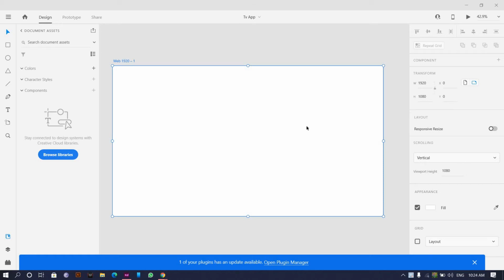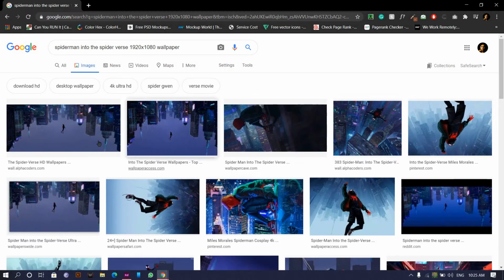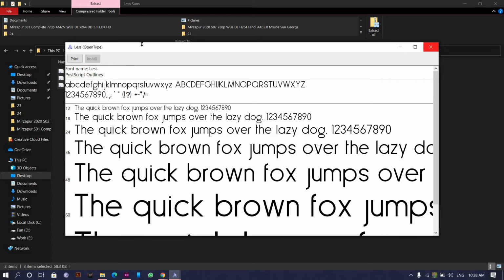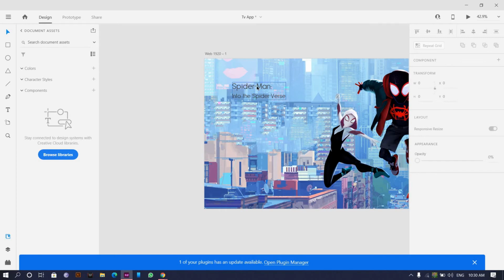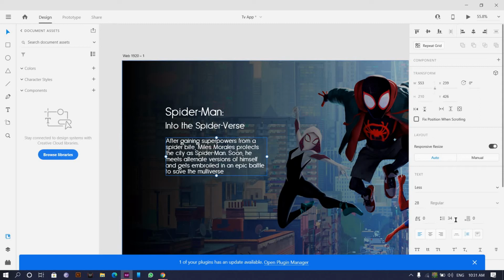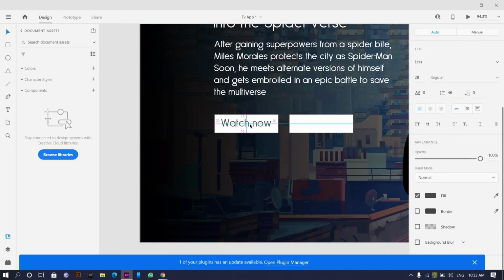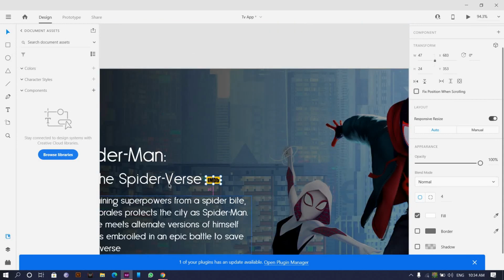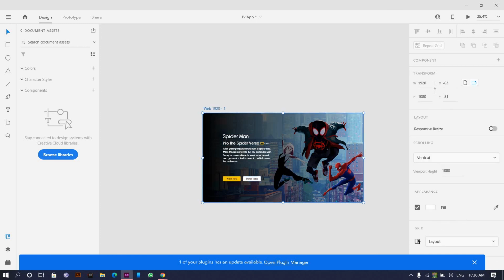TV App | UI/UX Design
Hi guys,
Welcome back to another amazing new design video I will be making this content daily as I have accepted the DailyUi Challenge

Challenge #25
TV App

Masood Ali